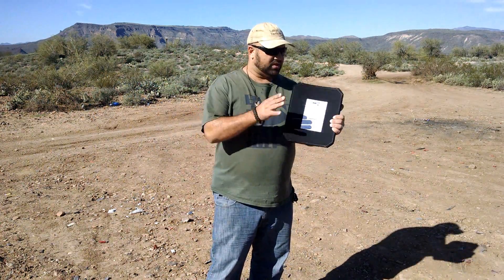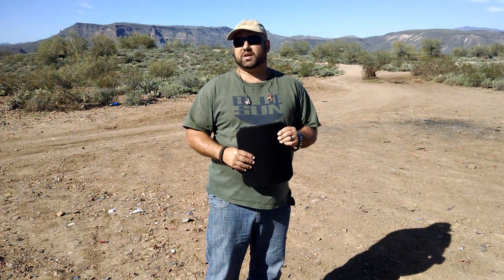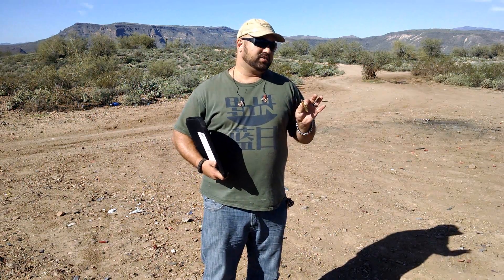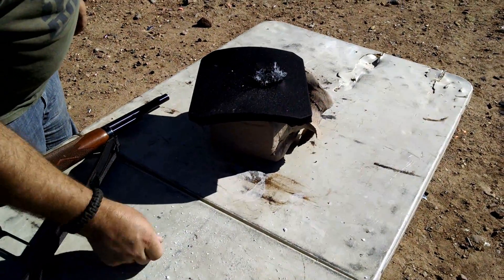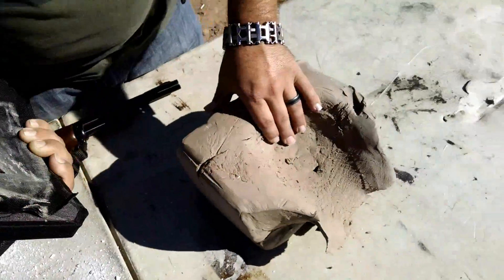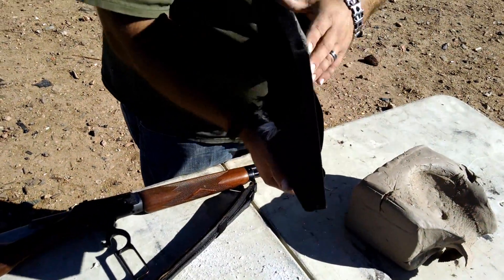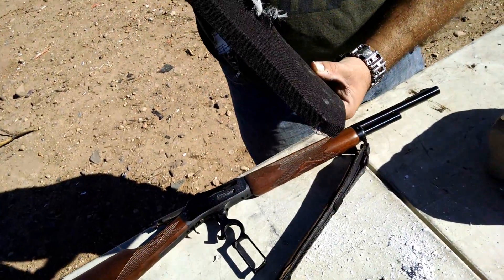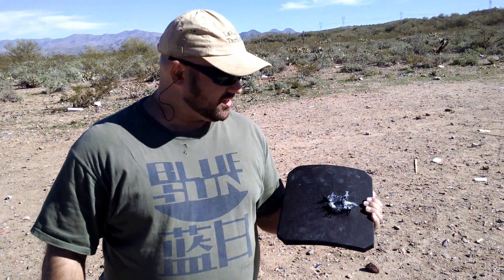Highcom Guardian 4SAS7 ceramic armor vs .450 Marli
.450 Marlin 405 gr jacketed soft point fired from 18.5" Marlin Guide Gun at Highcom level IV  Guardian 4SAS7 ceramic plate backed by modeling clay to measure back face deformation.